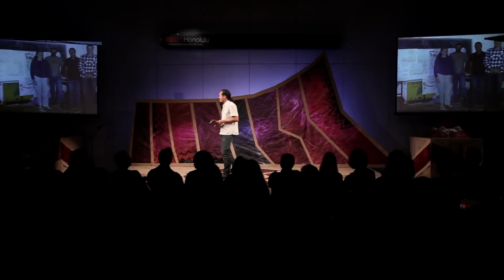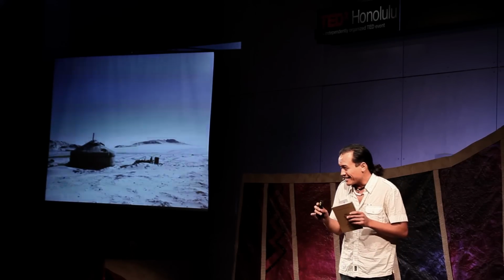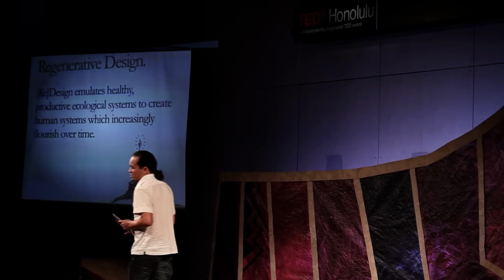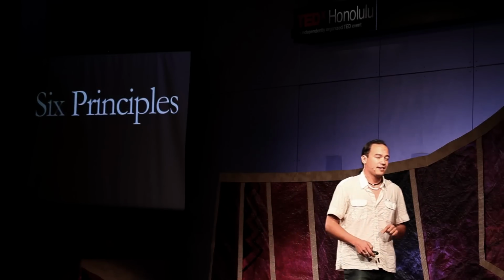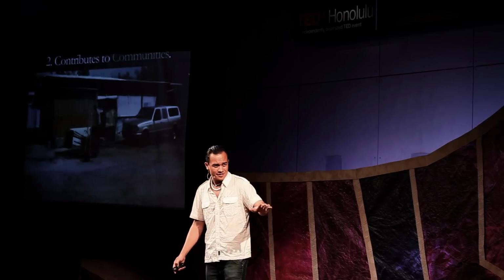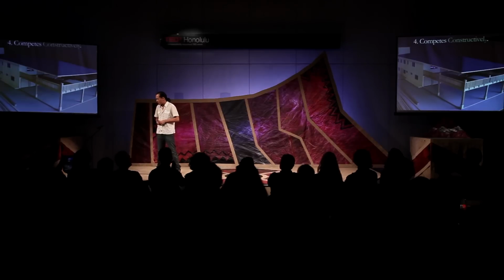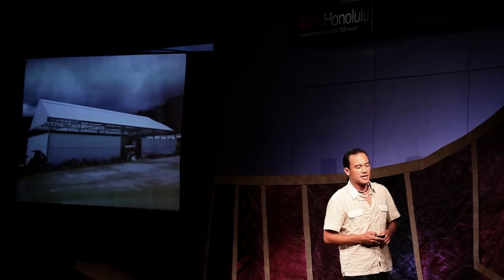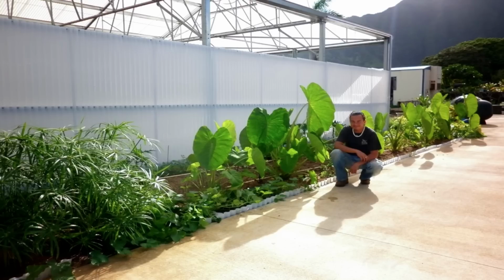TEDxHONOLULU - Matthew Lynch - Beyond Sustainability: The Story of a Reformed Capitalist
Matthew is a reformed capitalist exploring Regenerative Design Sciences at the forefront of human innovation. He spent two years wandering the planet, in search of people, places, and projects working to make our world a better place. His work in Regenerative Agriculture, Regenerative Business, and Regenerative Economic Development has taken him (so far) to Australia, New Zealand, Mongolia, Germany, and now Hawai'i. Matthew is the author of Regenerative Business 1.0: Beyond Sustainability and founder of The Asia-Pacific Center for Regenerative Design.